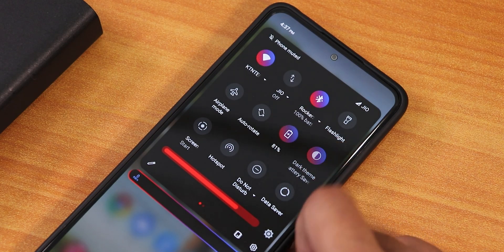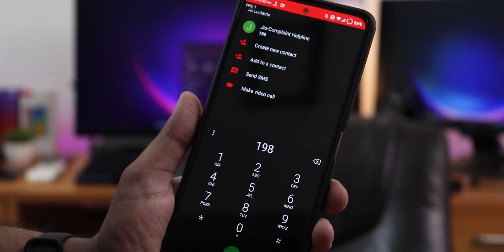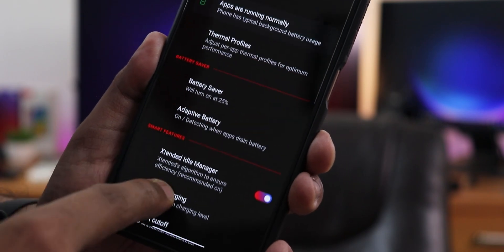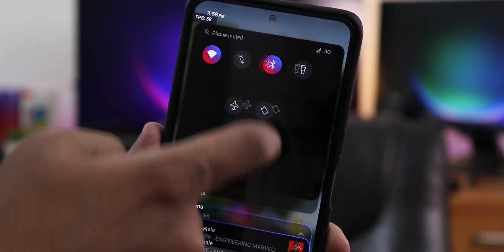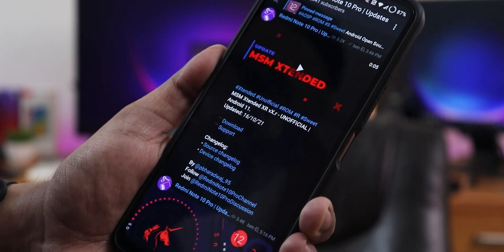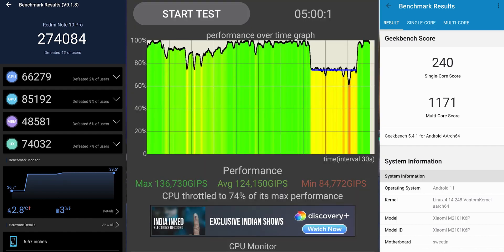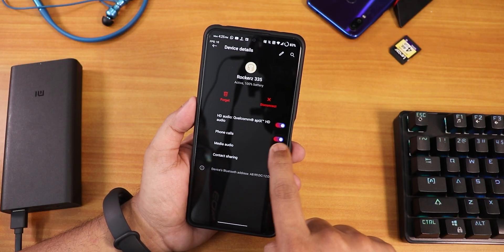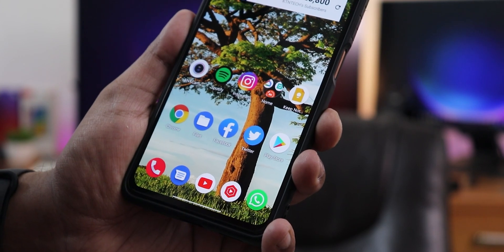MSM Xtended XR vX.r On Redmi Note 10 Pro! [16/10/2021 Build]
UPI: titash.sharma-1@okaxis

Timestamps:

0:00 Intro, What's Special
0:58 Build Info, Stock Dialer, Battery
3:16 Charging Animations, QS Panel Lags
4:44 FP, FaceUnlock Speed, AppLock
5:32 G-Assist, Photos, D2s, Launcher, AOD
6:16 Benchmarks & the bummer
7:51 Sound, ANX 64mp Bug, Recents, etc. Conclusion